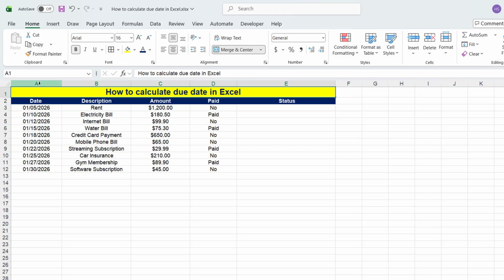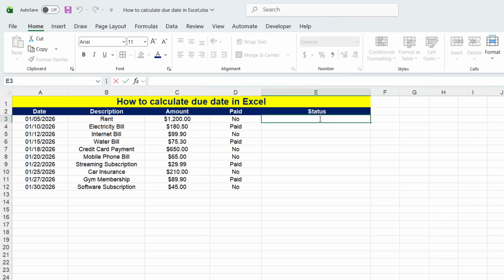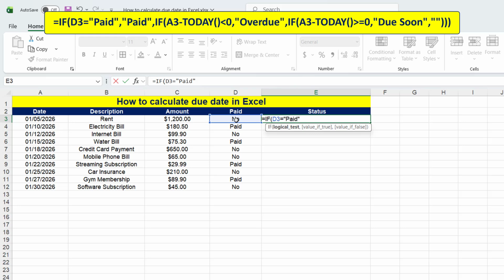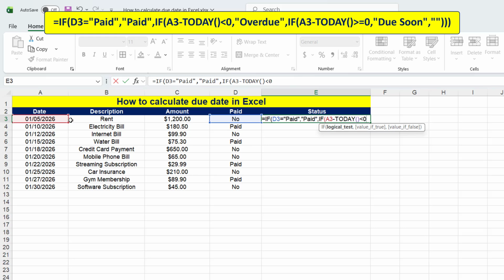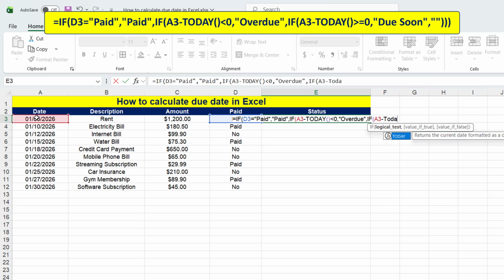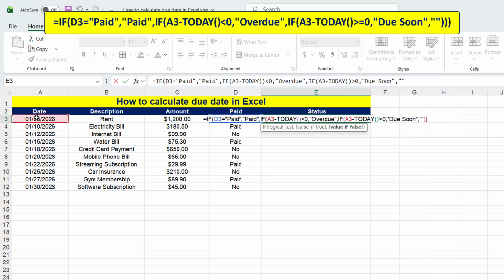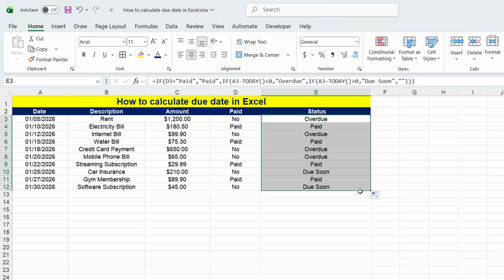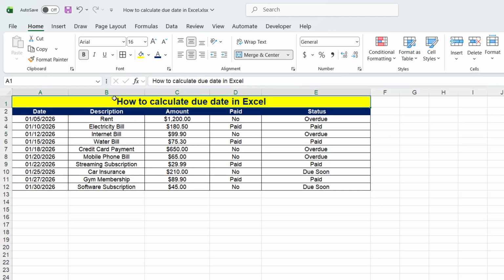How to Calculate Due Date Status in Excel (Overdue, Due Soon & Paid)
Do you want to calculate due dates in Excel and automatically know if a bill is Overdue, Due Soon, or Paid?
Then this Excel tutorial is for you.

In this video, you’ll learn how to calculate due date status in Excel using a simple and powerful formula with the IF and TODAY functions. This method updates automatically every day, so you always know which expenses are overdue and which ones are still within the due date.

I’ll walk you step by step through an example with an expense table that includes:

Date
Description
Amount
Paid status
Due date status

You’ll see how to create a formula that checks:

If the bill is already paid
If the due date has passed
If the payment is still due

This same logic can be used to track:

Bills and expenses
Product expiration dates
Service renewals
Document expiration dates

By the end of this video, you’ll know exactly how to build a dynamic due date status formula in Excel that works automatically.